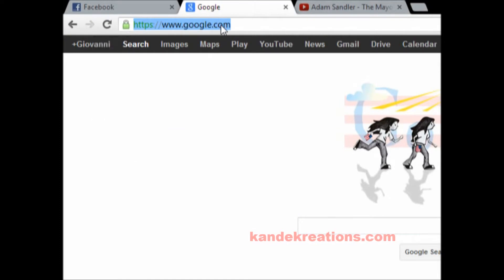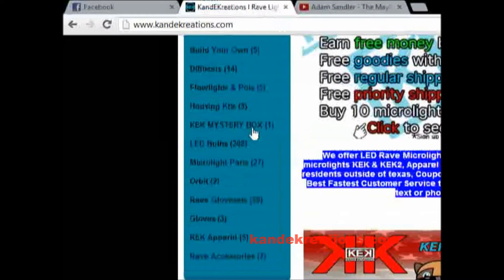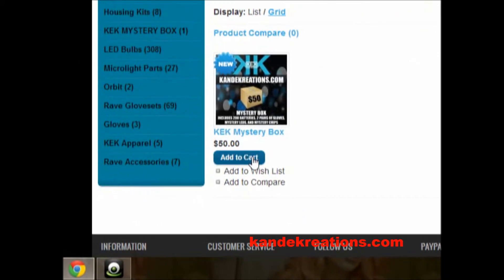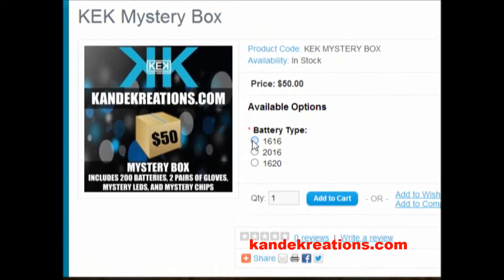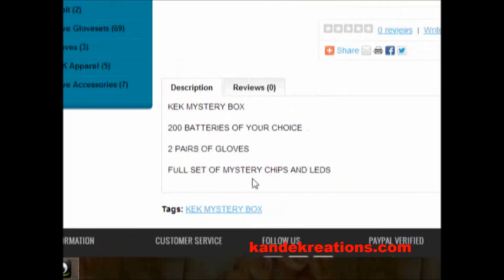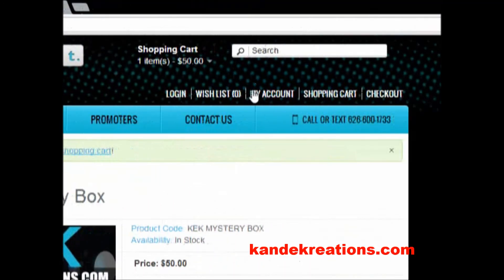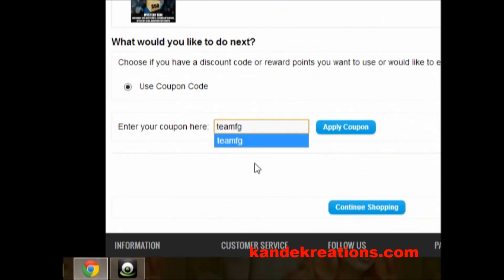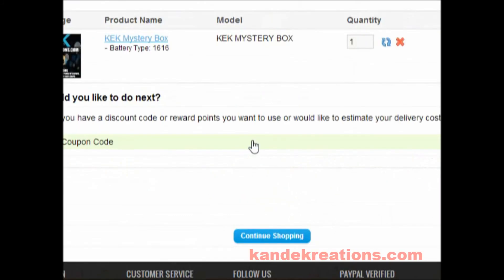How 2 buy you're KEK MYSTERY BOX{Fantasyglovers]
drop a like on kek page as well